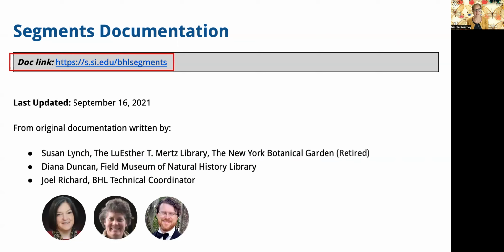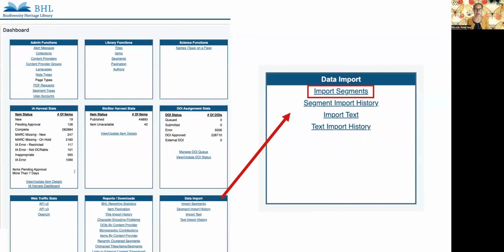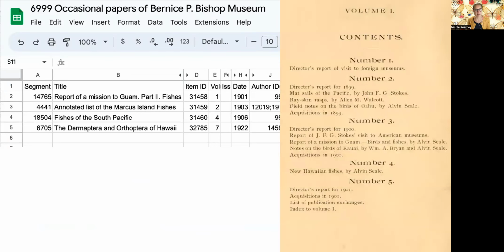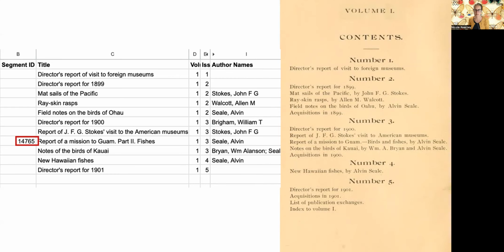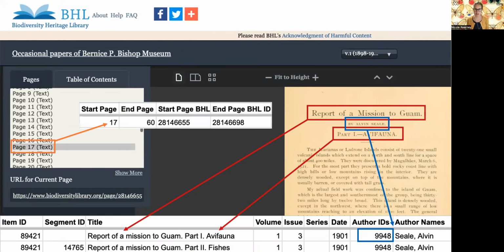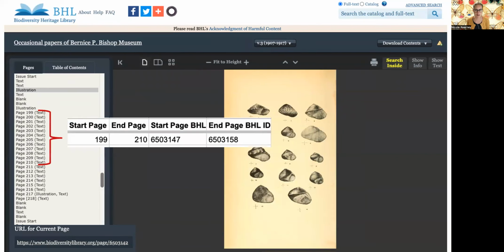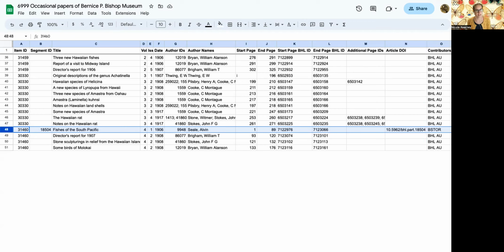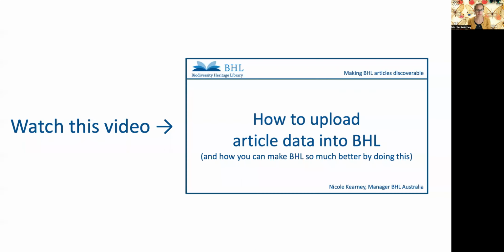How to prepare article data for upload to BHL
This video is part 3 of a 4-part series on Making BHL Articles Discoverable.
This video was produced by Nicole Kearney, Manager of BHL Australia.